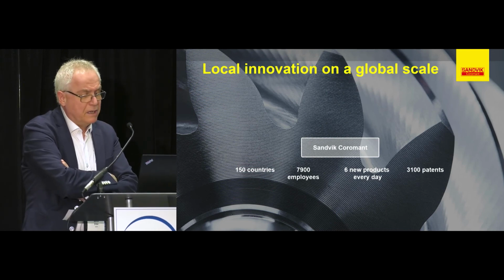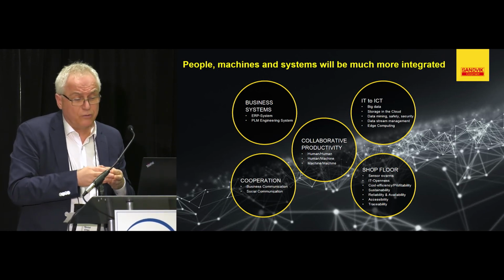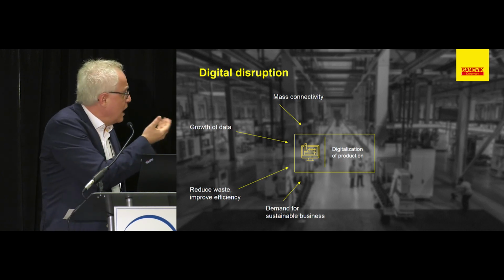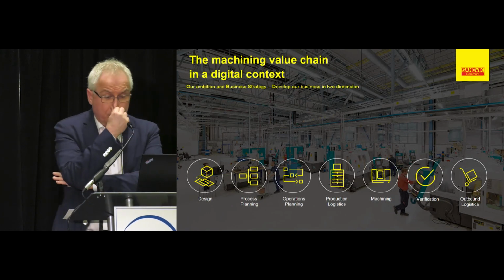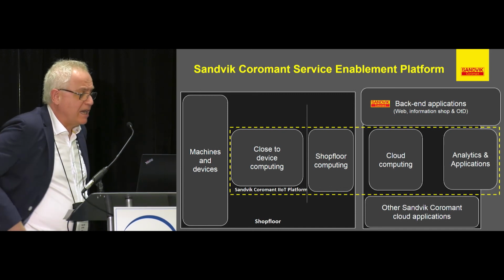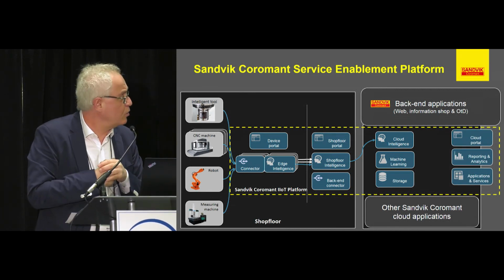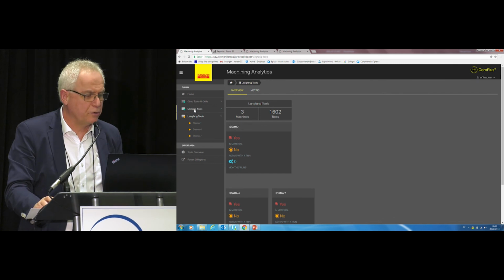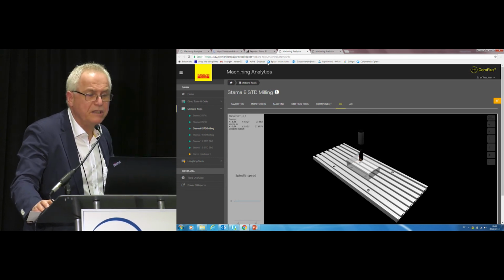Digital Machining: Service Enablement Solution - Nevzat Ertan, Sandvick - ARC Orlando 2018 Forum